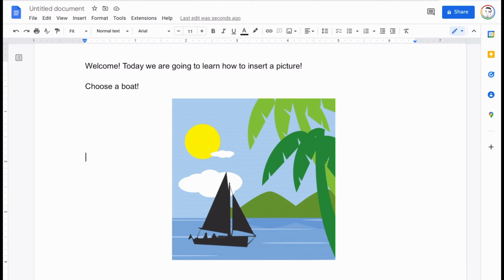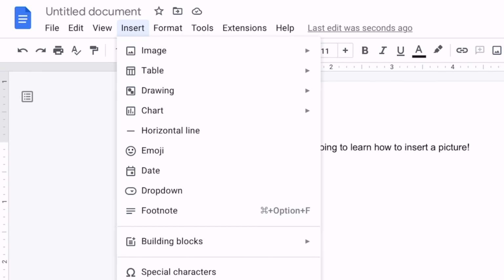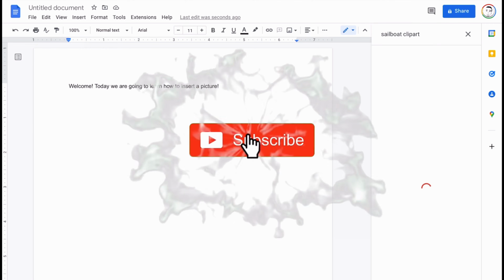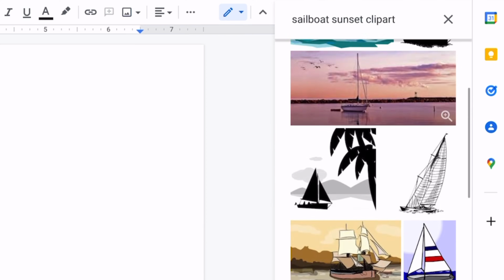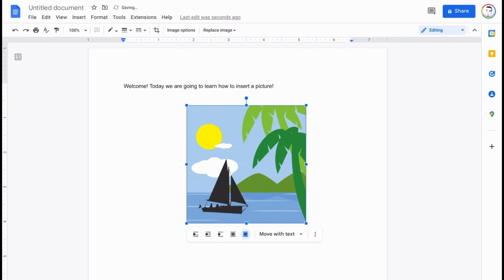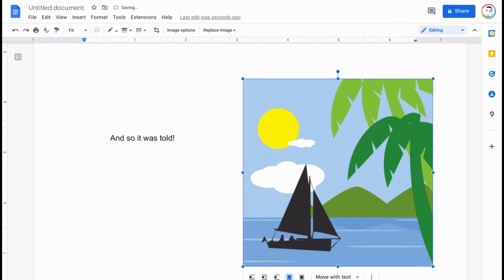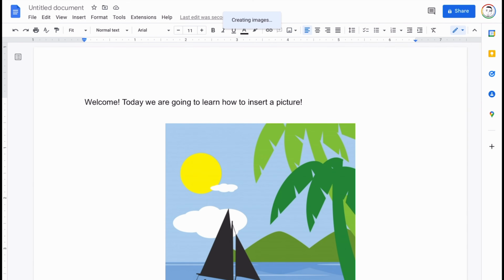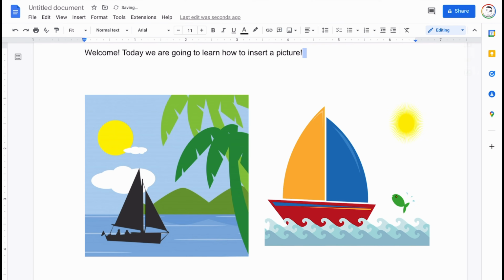Insert a Picture in Google Docs!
How to insert a picture into Google Docs from the internet. Also, how to adjust, size, position, rotation and reflection of the image once it’s been inserted.

This video uses the iPad as the demonstration tool of choice but it still matches Google Docs tools and choices on browsers in Chromebooks and Laptops.